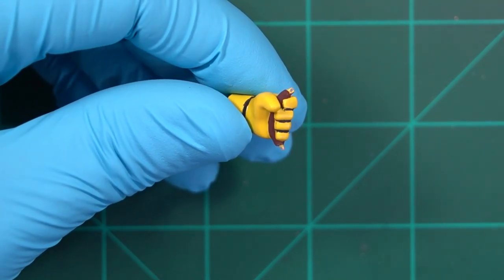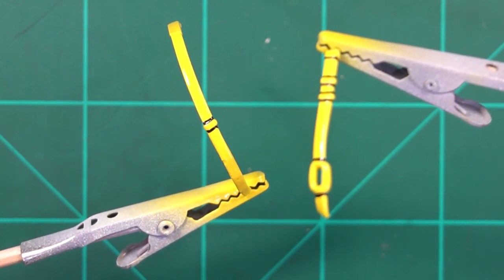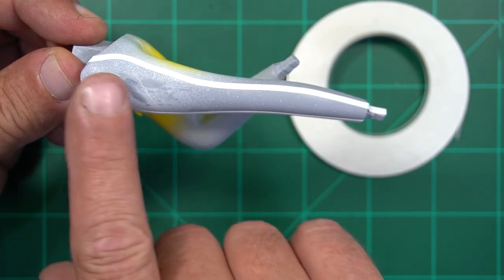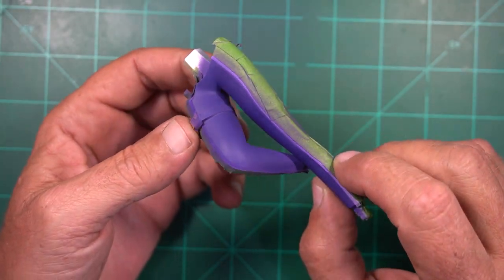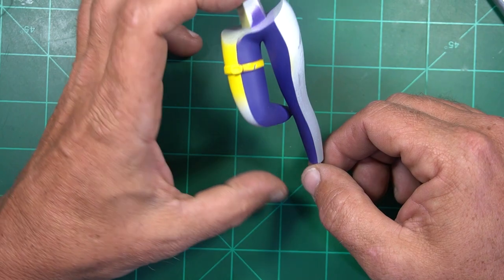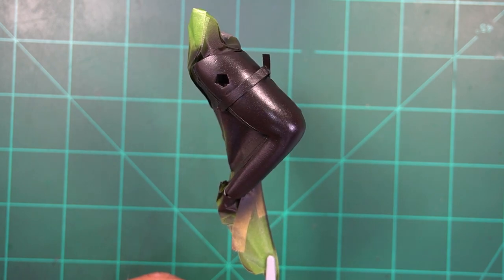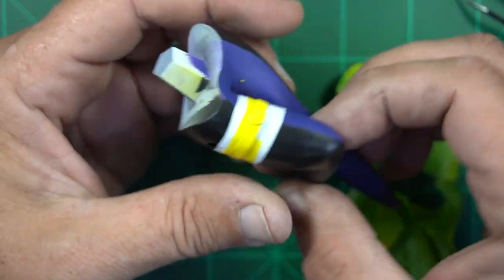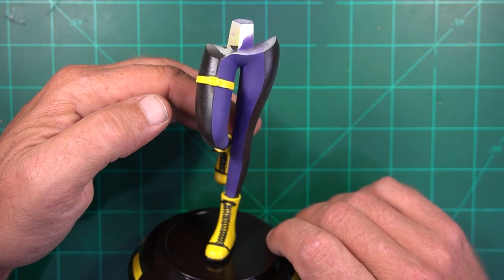How To Build And Paint A 3D Printed Batgirl Figure Part 2!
The 3D-printed Batgirl resin figure is coming along but not so quickly. I started painting a lot of the pieces of this 3D Printed figure of Batgirl. I worked on Batgirl's gloves, boots, and legs. There was a lot of masking to do on the Batgirl 3D print but it is worth it in the end. This Batgirl 3D figure printed in resin was printed on an Anycubic MonoX. 3D printing has added so much more flexibility in the model-making community. We can now 3D print hard-to-find figures like Batgirl and so many more. We hope you like the Hobby Link International series on the 3D-printed Batgirl.

Chapters:
Glove 0:00
Equipment 0:51
Boots 1:43
Prepping The Legs 2:12
Painting The Legs Violet 3:43
Re-prepping The Legs 6:00
Painting The Black 6:16
Touching Up The Leg Band 7:24
More Touch Ups 8:34
Finally Some Assembly 10:00
Overview 10:23